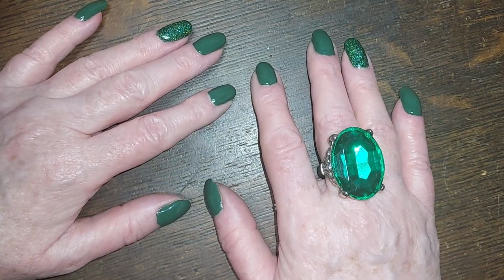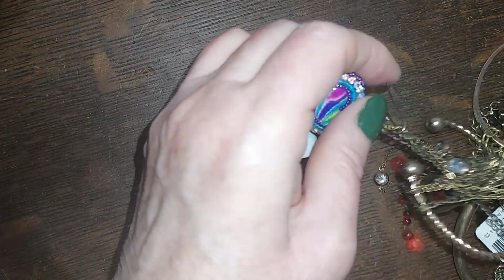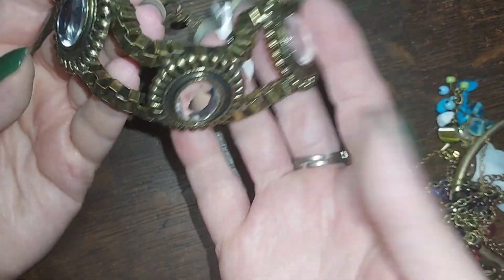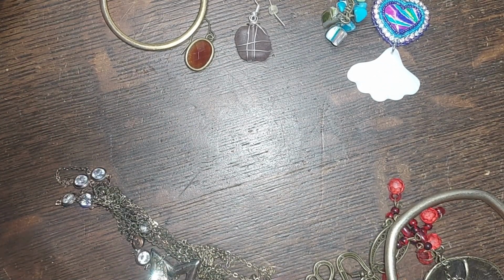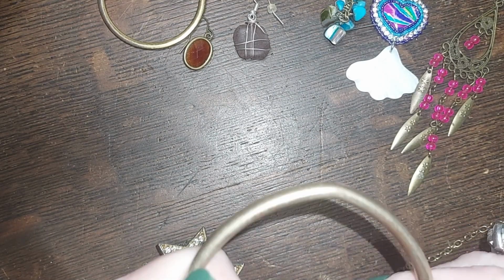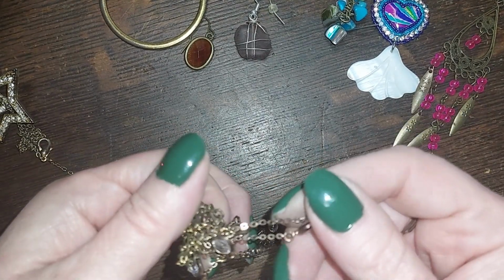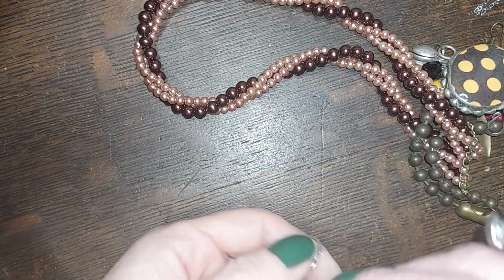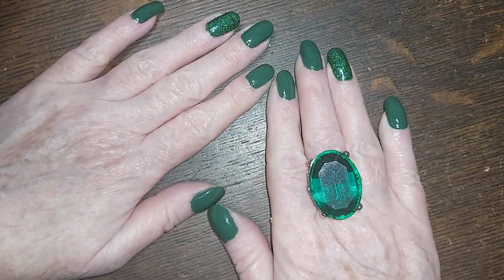Jewelry and Yammerin' 373